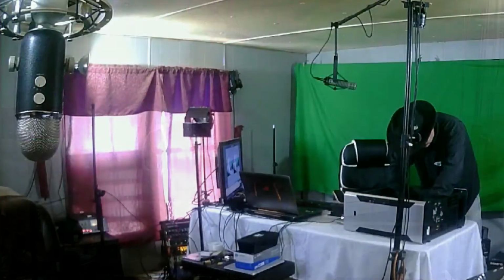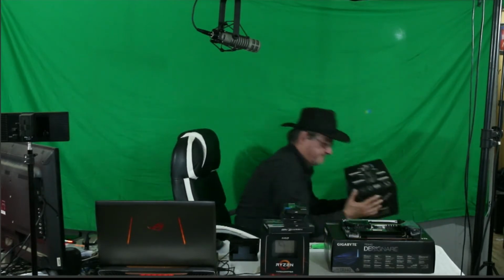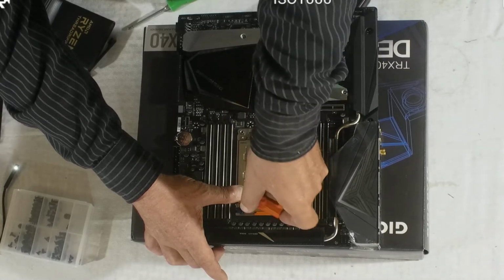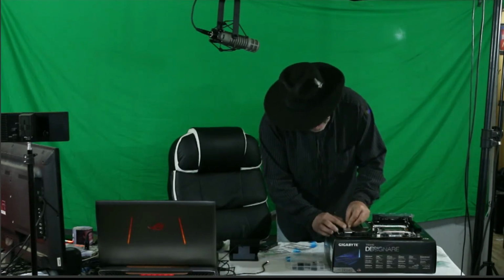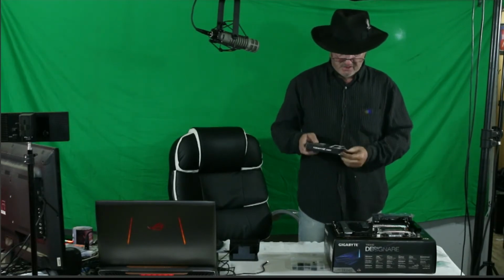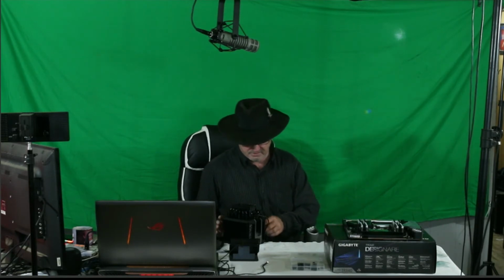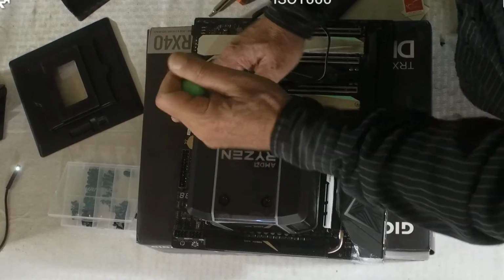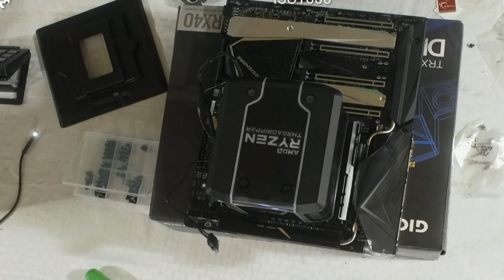why The Mac Pro killer build didn't happen Well it did kind of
Why the Mac Pro killer Build Video didn't happen...…..